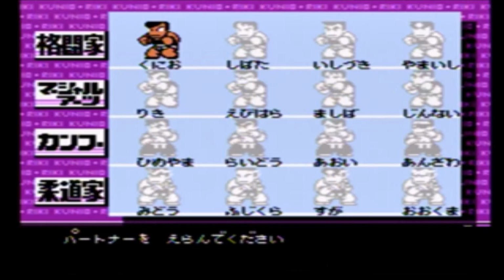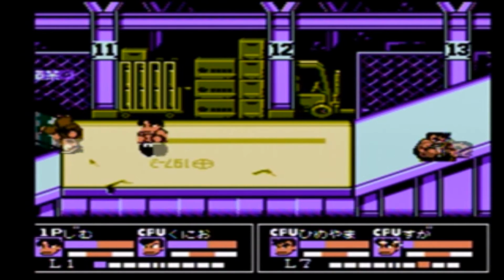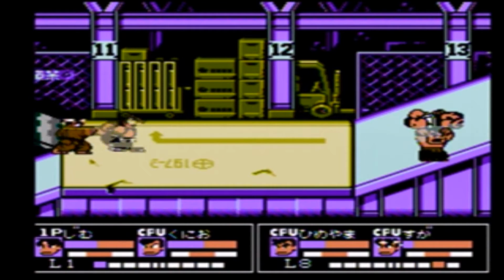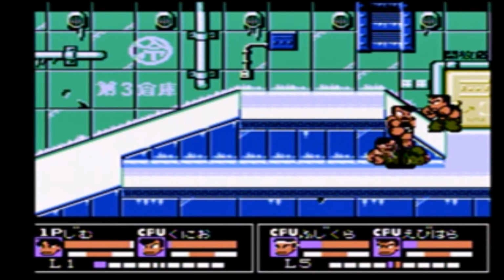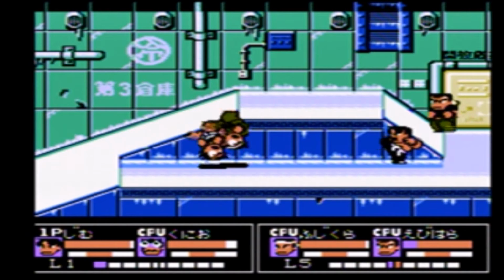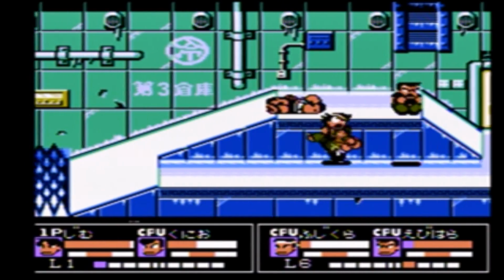Shoreviewken! Nekketsu Kakutou Densetsu (Famicom)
A review of another of the many Kunio-kun games to be released exclusively in Japan. This time around it's a two-on-two tournament fighter.